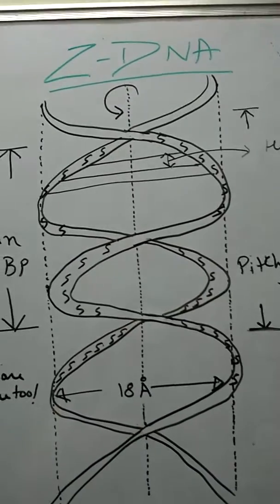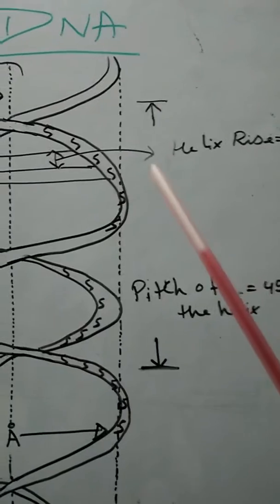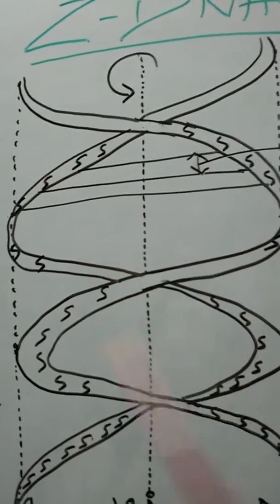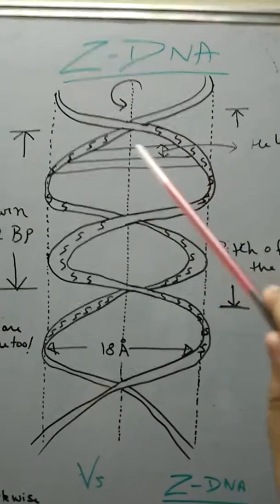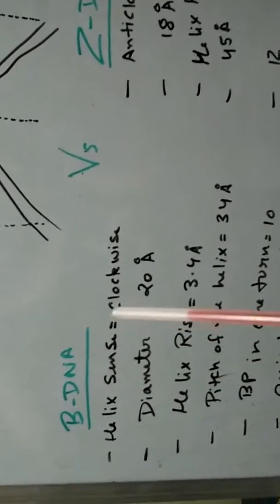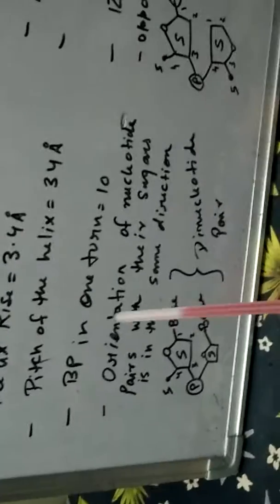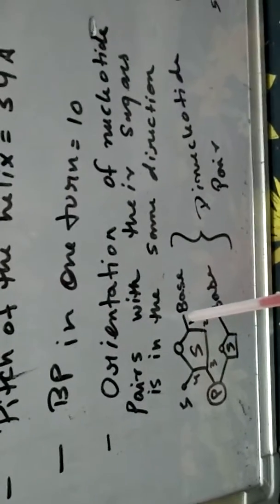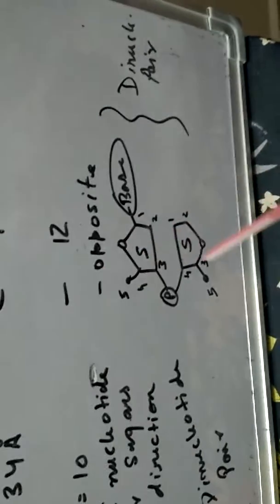Z DNA double helical structure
in this vid i have described about z DNA n took up few important differences between z & b DNA. i hope it helps